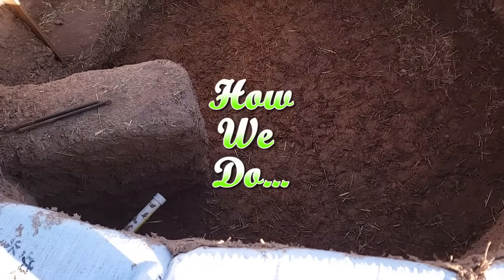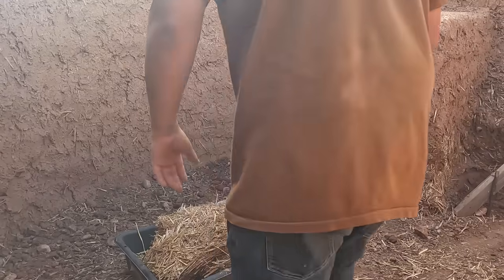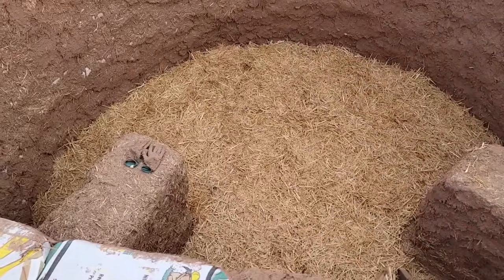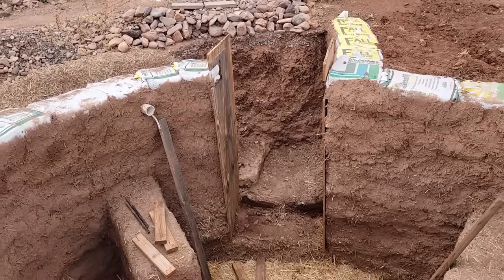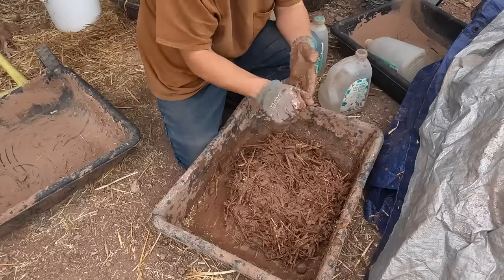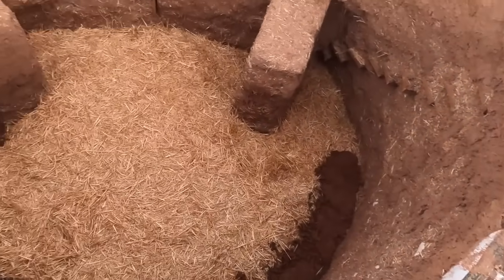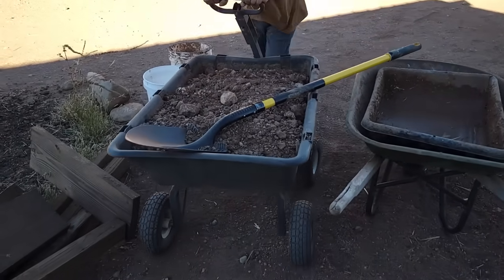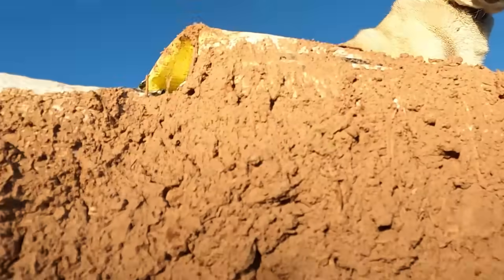Unique Root Cellar Floor Installation | Huge Progress!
We've made huge progress on our off-grid root cellar. We pull the door form out and install two layers of the earthen floor. We also talk a bit about the decision we made about Crew.

…..Ways to Show Your Support…